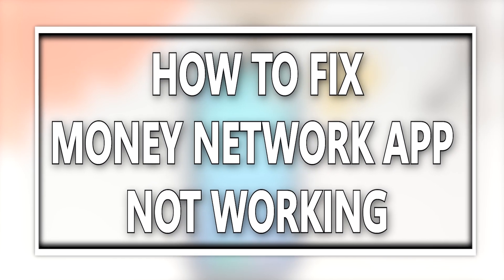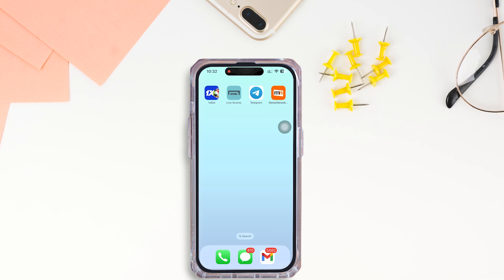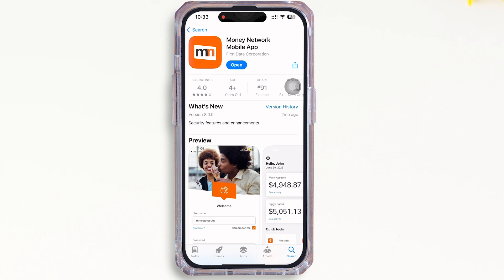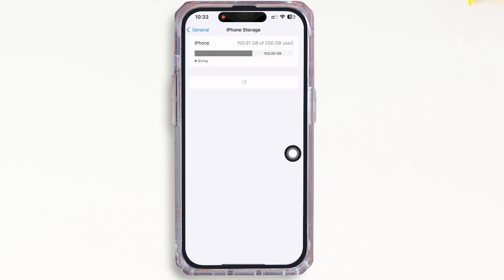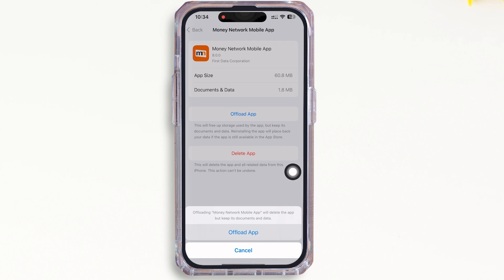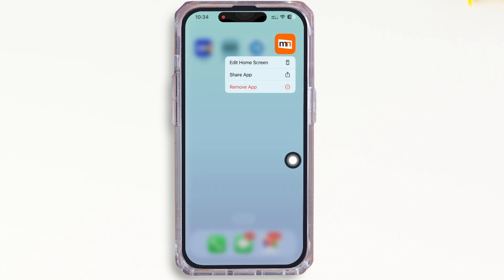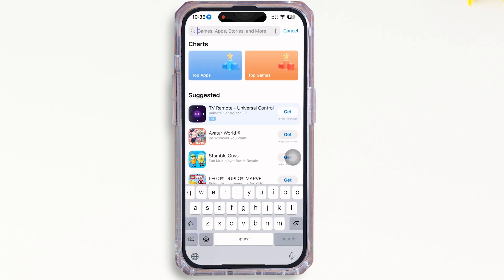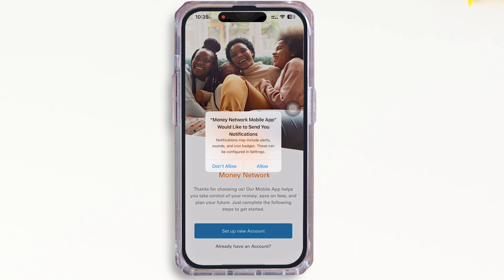How to Fix Money Network App Not Working (2024)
Experiencing issues with the Money Network app in 2024? Don't worry! This guide will walk you through various troubleshooting steps to get your app running smoothly again, ensuring you have access to your finances without interruption.

In this tutorial:
0:00 - Introduction
0:05 - How to Fix Money Network App Not Working (2024)

Learn how to diagnose and resolve common problems that may cause the Money Network app to stop working. We'll cover basic steps like checking your internet connection, updating the app, clearing cache, and reinstalling. Additionally, we will explore more technical solutions such as checking for device compatibility issues, adjusting app permissions, or contacting customer support for unresolved issues.

Restore your access and manage your money effectively by following this guide to fix the Money Network app in 2024!